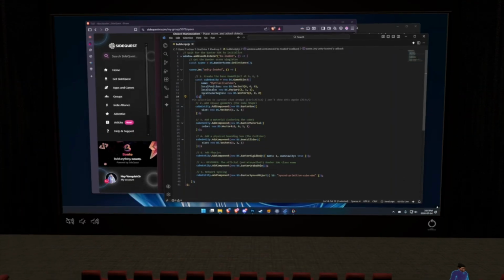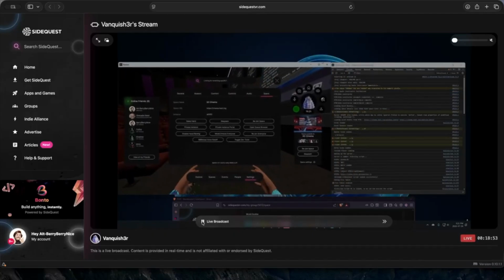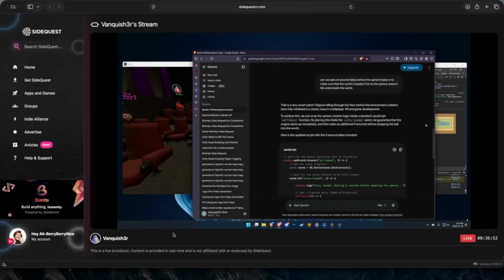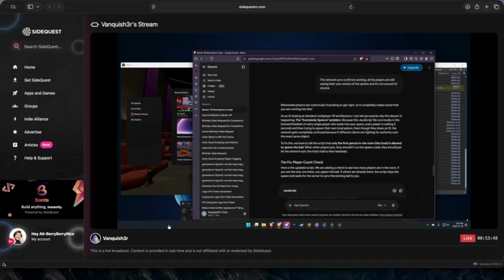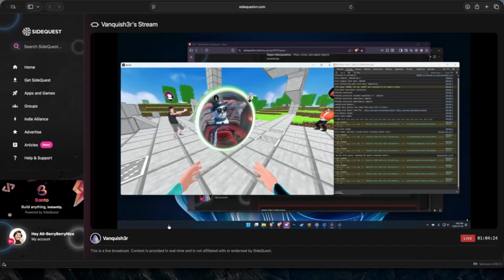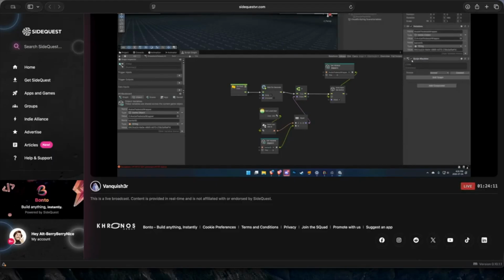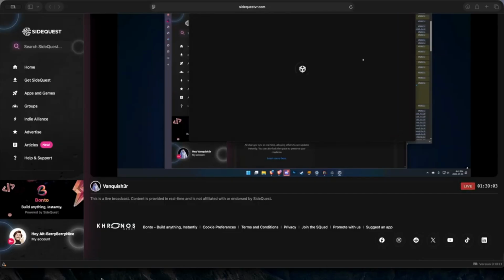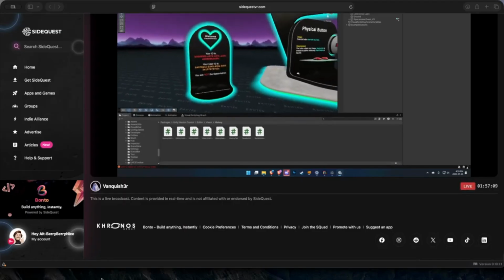Building in BanterVR - July4 2026 - Followup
Placing Movable Objects in Banter blocks Part 1